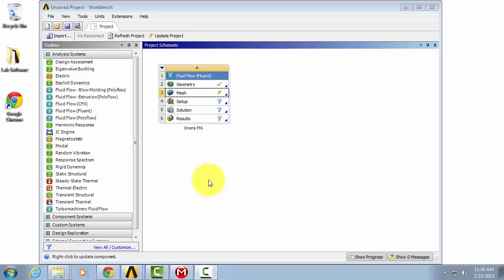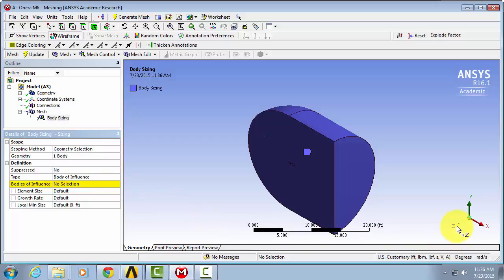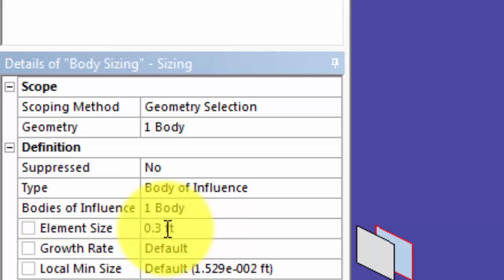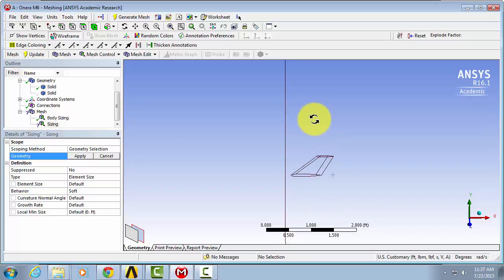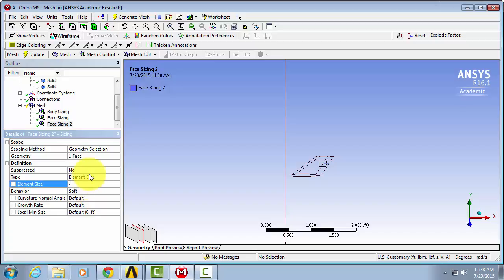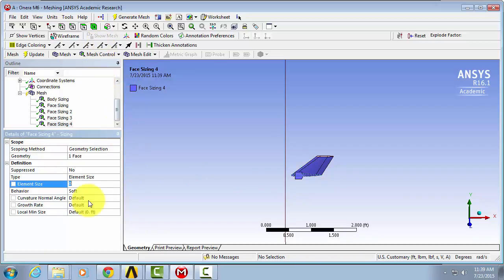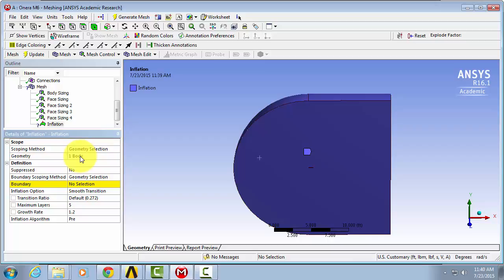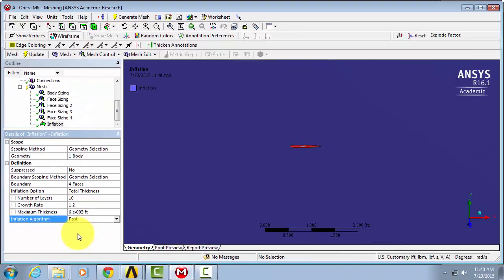SimCafe: 3D Wing Mesh 1